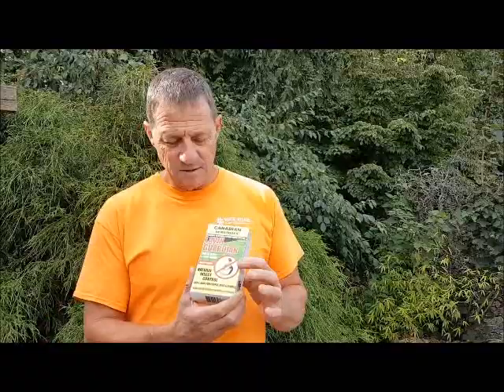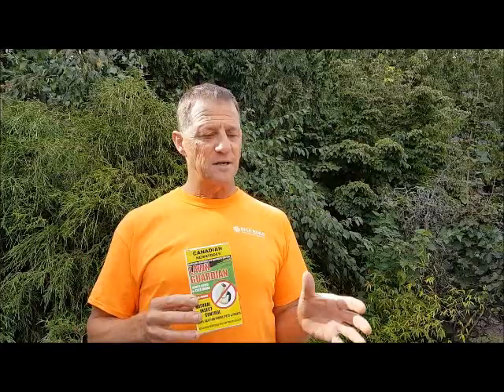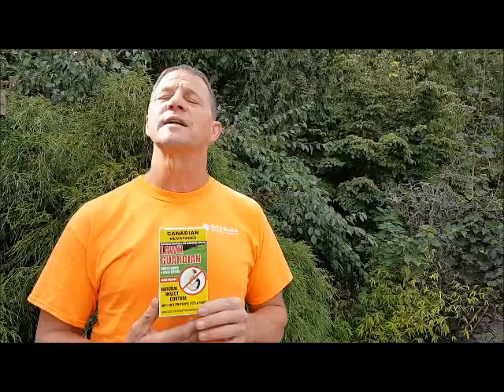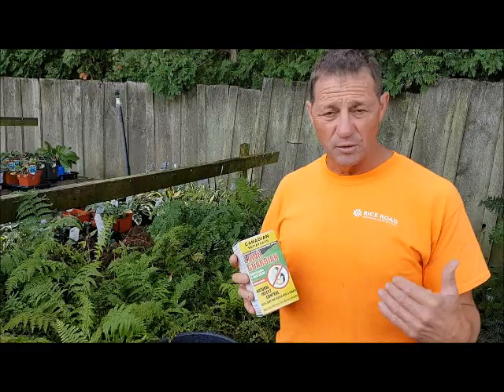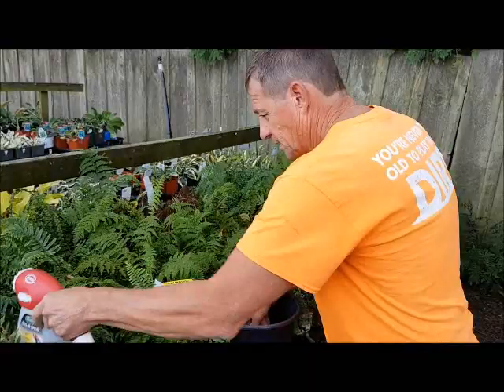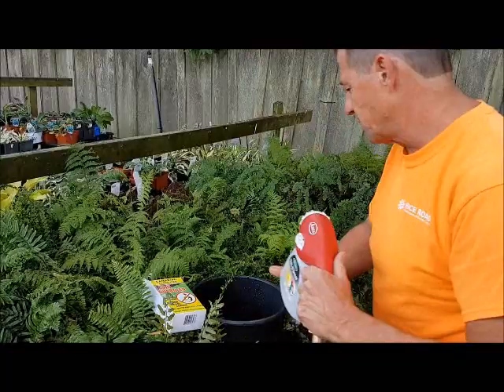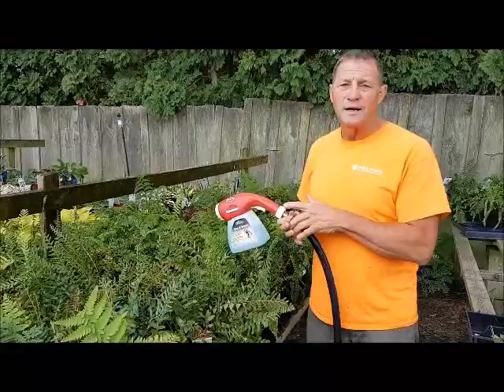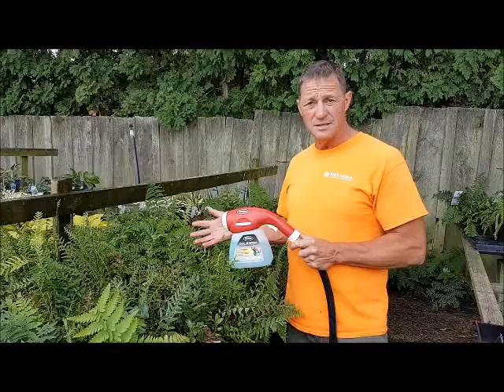Grub Control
Jerry explains the process of grubs and demonstrates how to deal with them using nematodes.